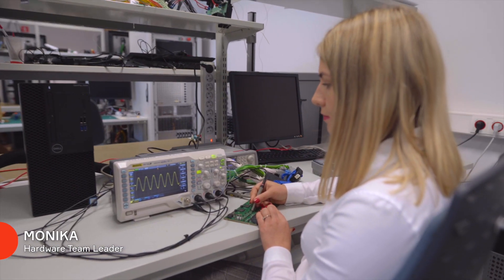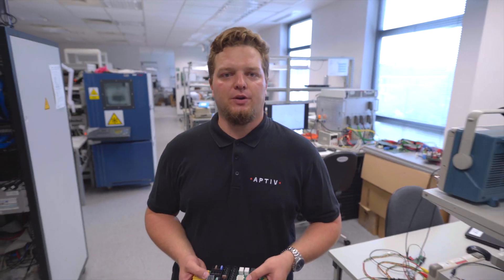Hardware Engineering at Aptiv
At Aptiv, we say goodbye to the basic electronic architecture that was created in the late 90s and hello to a smarter way of designing and building vehicles. Hear from our hardware engineering team to see if it's the right fit for you.